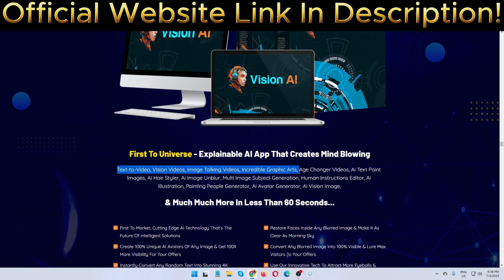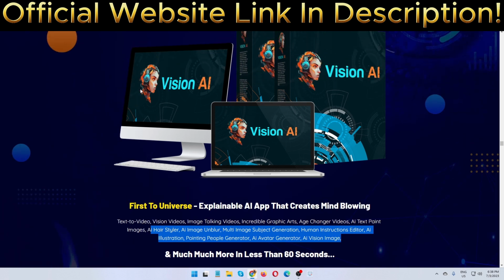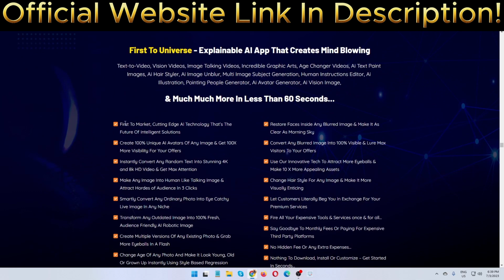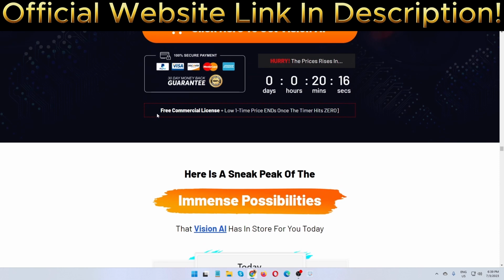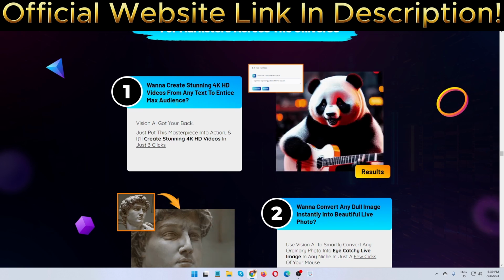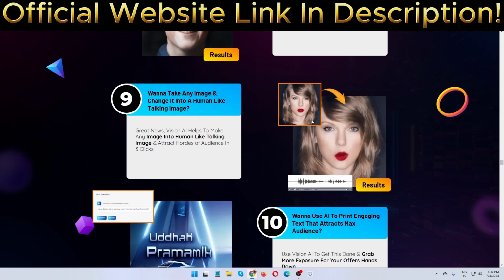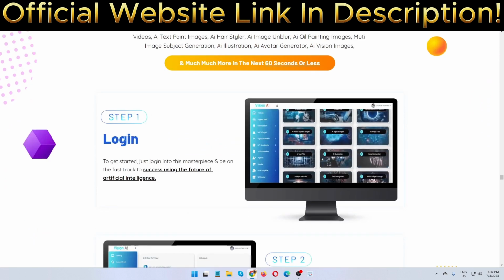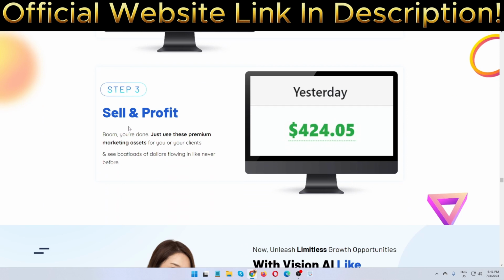Vision Ai Review - {Wait} Legit Or Hype? Truth Exposed!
🏷️Learn how to make $300-$700+ Per Day in profits by using my proven and untapped method Even If You Have ZERO Experience👇

             04:13 Demo

👉 GROW YOUR BUSINESS:

1. Fiverr (Hire Freelancers, get your work done)
2. Appsumo (DISCOUNTS & LIFETIME DEALS)
3. Envato Elements (One platform for all creative needs)
(Premium Fonts, Graphics, Crafts & More)
6. Canva (Social Media Designs)

👉 LEAD GENERATION & EMAIL MARKETING:

1. Systemeio (All-In-One Marketing Platform)

👉 LEARN & IMPROVEMENT:

1. Skillshare (Premium Course free for 30 days)

👉 WEBSITE TOOLS:

1. Systemeio (No Code Website Builder)

                                       So, What Is Vision Ai All About?
Introducing Vision Ai , Cutting-Edge Ai App Creates Text-to-Video, Vision Video, Image Talking Video and More...

NO Video & Designing Skills Needed, No Technical Knowledge Required, No B.S...

How Does Vision AI Works?

STEP 1 - Login To Dashboard...

Grab a copy of Vision AI and login to it's easy-to-use dashboard...

STEP 2 - Create, Edit & Publish...

Crete high quality ai 4k Text-To-Video, Ai Image Talking Video, AI Ages Changer Video & So Much More...

STEP 3 - Publish & Sell

Publish & Sell Limitless AI Generated 4K Videos, Images  Or Anything You Want To Built-In MarketPlace & Profit $532.32 Per Day...